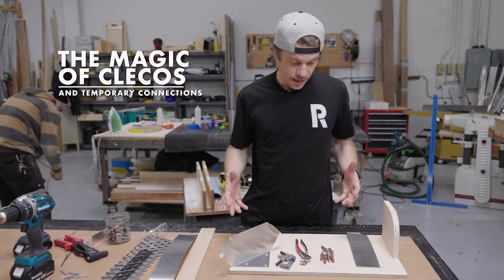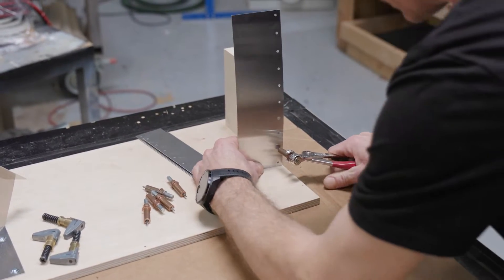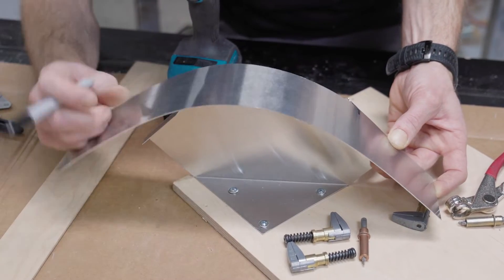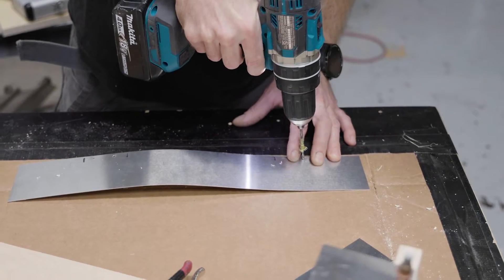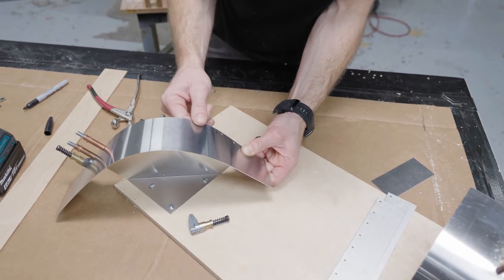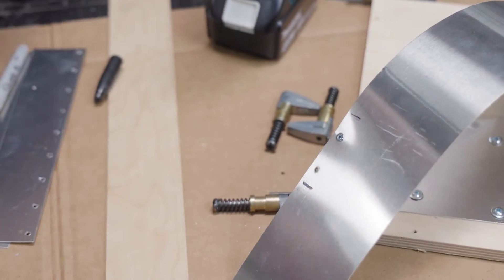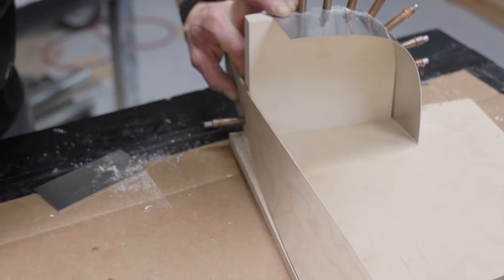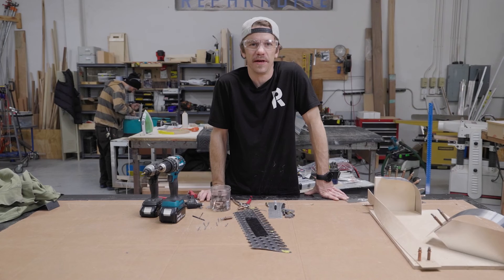QUICK TIP: Clecos and Rivets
Evan shares the secrets of temporary fasteners and how they're used in the shop with wood and metal fabrication during Airstream Restorations, and Sprinter Van Camper Builds.

Reparadise is an award-winning restoration and customization shop in SLC, UT. specializing in all things wheeled, from Vintage Airstream to modern off-road Sprinter Vans.